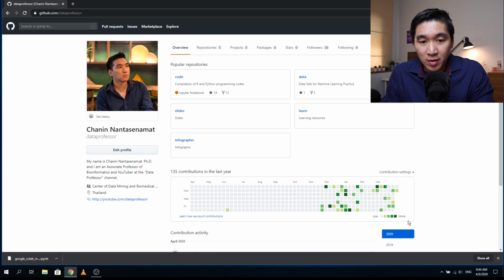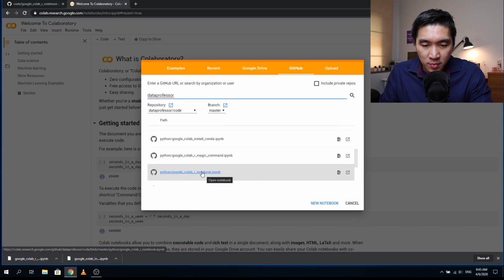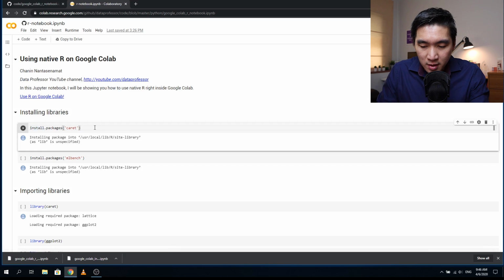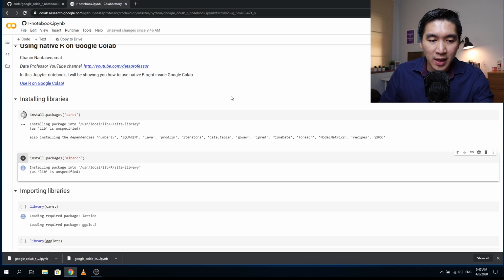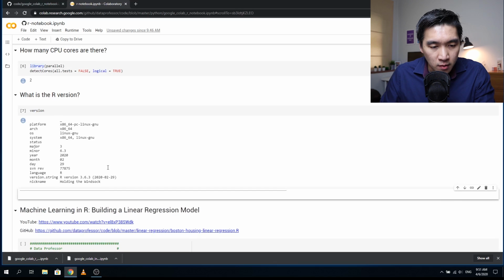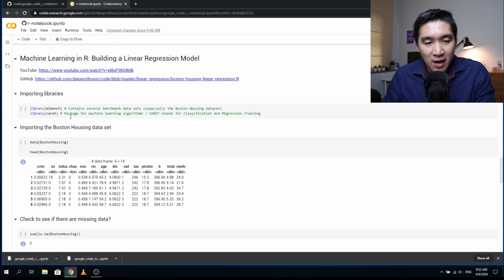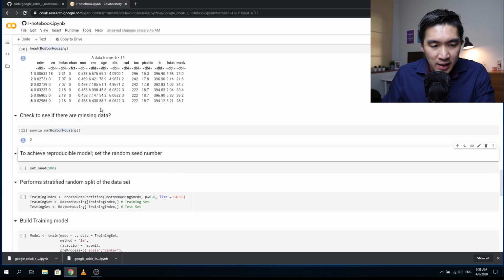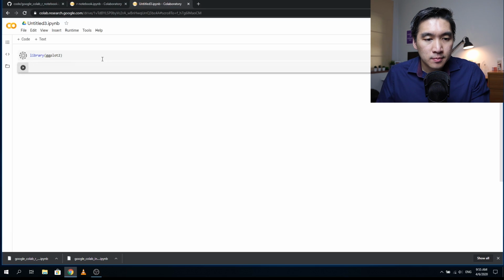Use native R on Google Colab for Data Science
In this video, I will show you how to use native R right inside the Google Colab. So now you can use both Python and R on the Google Colab for your data science projects.